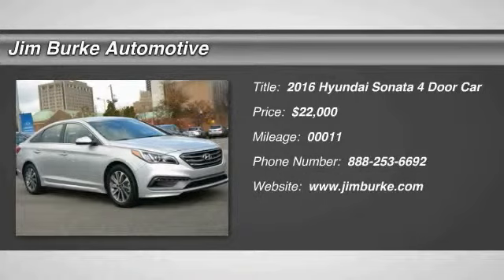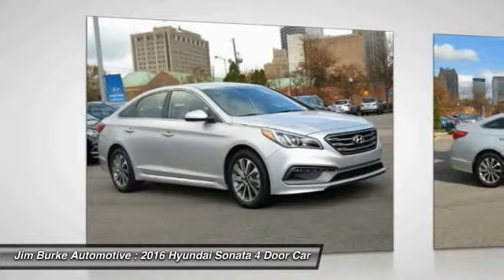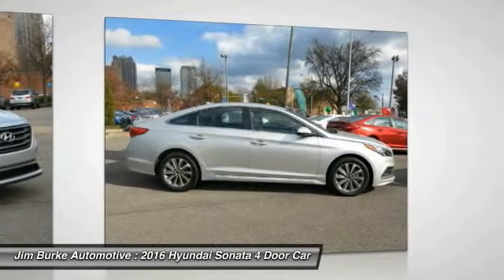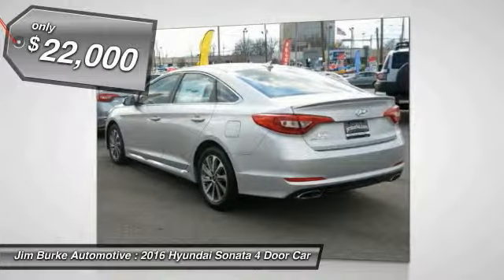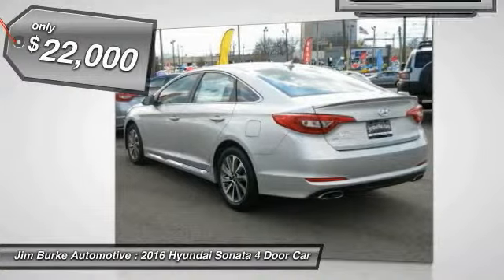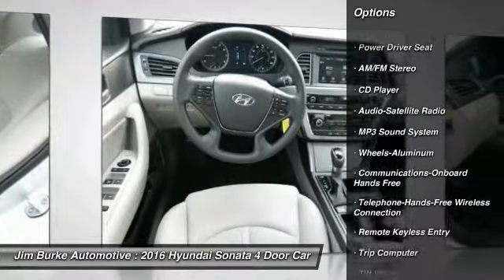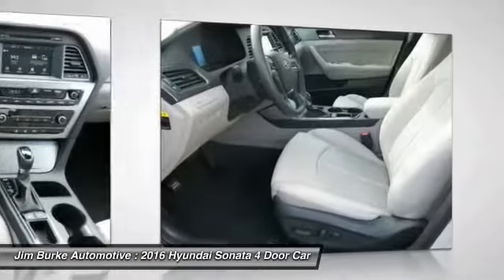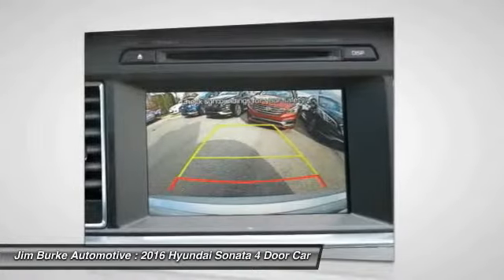2016 Hyundai Sonata Birmingham AL HY16188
2016 Hyundai Sonata 2.4L Sport

*New Arrival* This 2016 Sonata 2.4L Sport SAVES ON GAS with 36.0 Miles per gallon! This Sonata is equipped with ABS Brakes -Power Seat -AM/FM Radio -Front Wheel Drive and many other amenities that are sure to please. Jim Burke!  Where THE SALE NEVER ENDS!